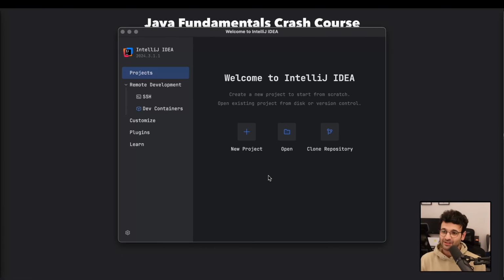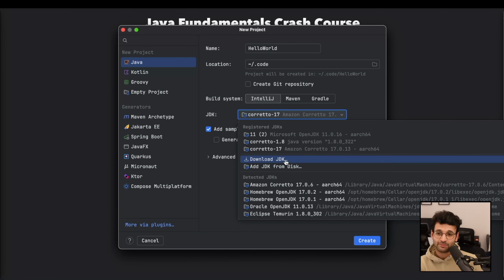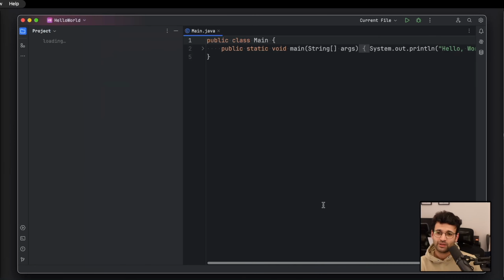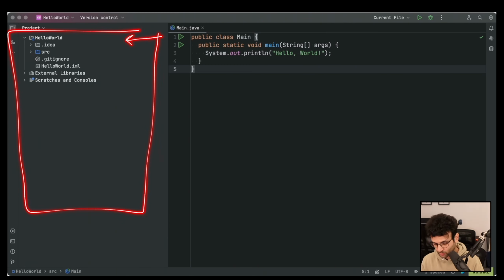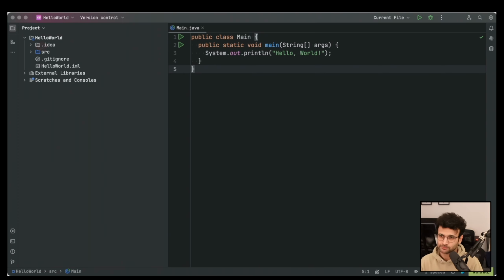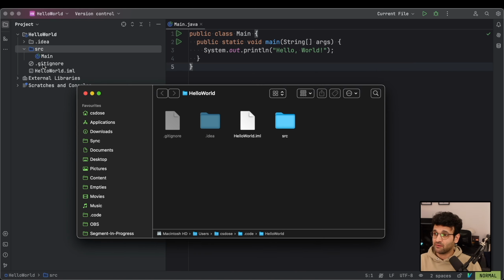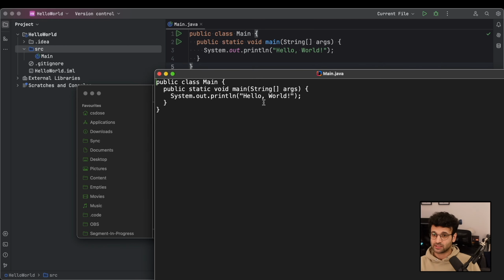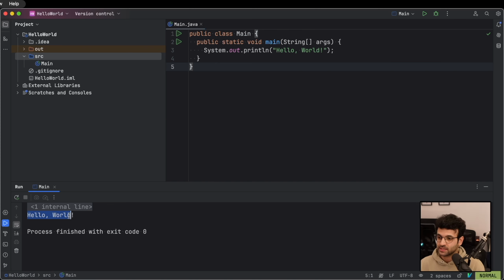#2 Your First Java Program HelloWorld | Java For Beginners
Welcome back to the Java For Beginners series! 💻
In this video, we’ll go step-by-step through creating and running your very first Java "Hello World" application using IntelliJ IDEA.

If you're new to IntelliJ or Java, this video will help you:
✅ Set up your first Java project
✅ Understand the IntelliJ interface
✅ Download and configure the JDK inside IntelliJ
✅ Run your first Java program

This is the perfect starting point to get comfortable with writing and running Java code in a real-world IDE!

In the next video, we’ll break down what the JDK and JRE are, why they matter, and how they work together.